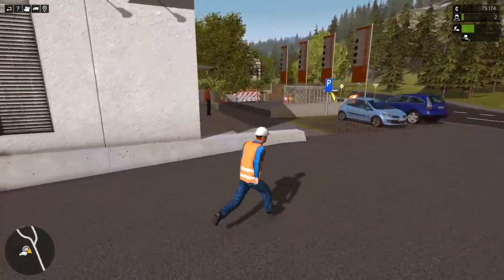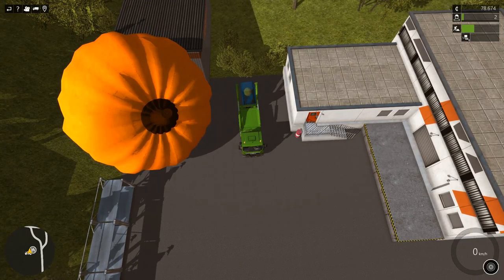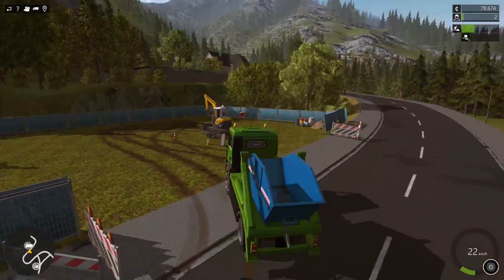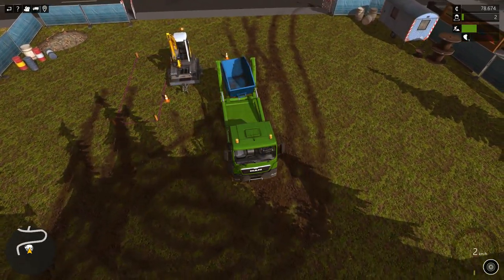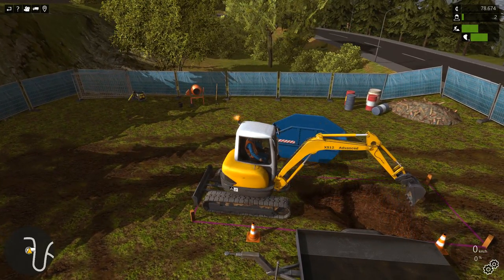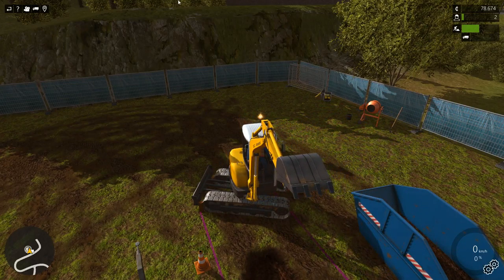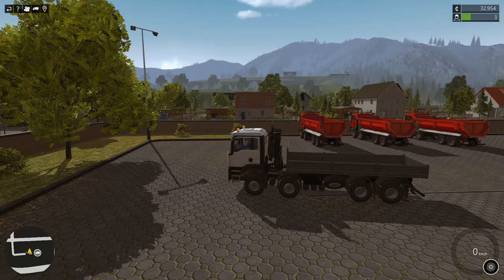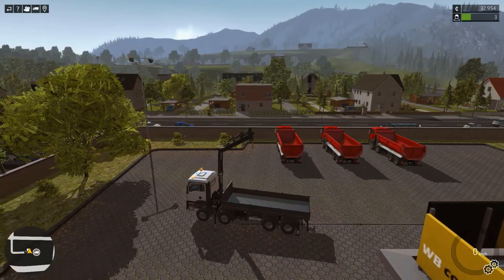Construction Simulator 2015 Episode 2 - Minor Gardening Work PART 2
The second mission in construction simulator 2015! W get some Gardening Work done! PART 2